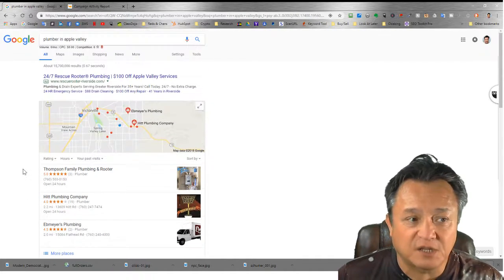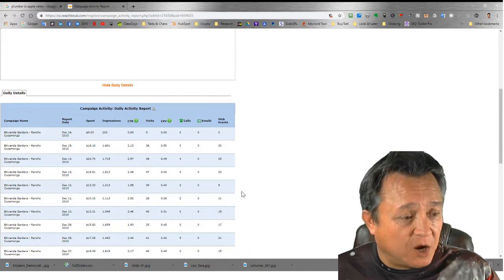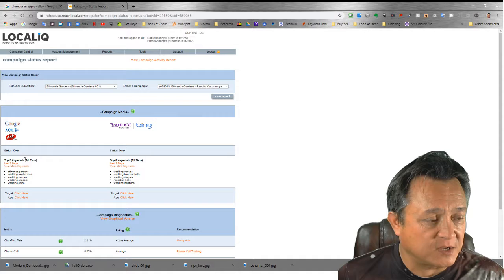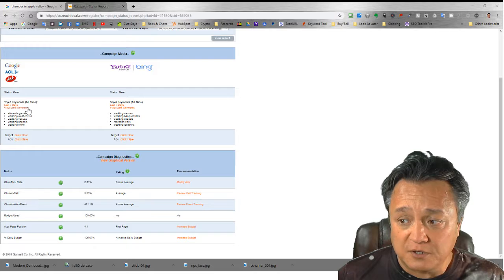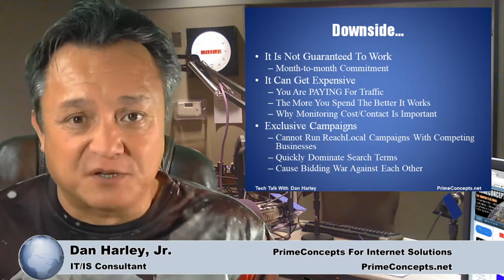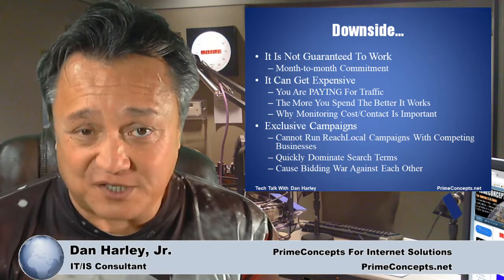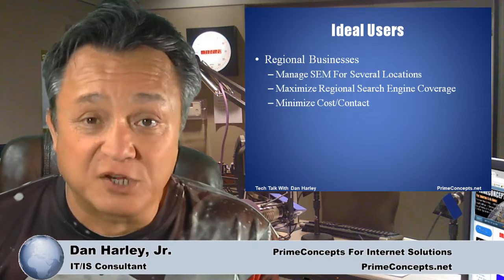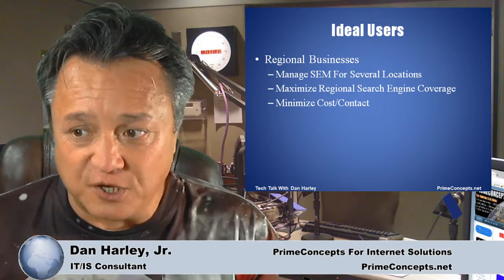Tech Talk Episode #134 - Reviewing The ReachLocal SEO/SEM System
Search Marketing That Makes Your Phone Ring With New Customers.

This award winning search engine marketing system is unmatched. The exclusive response based optimization lowers the cost per contact and increases positive responses. This literally makes the phone ring with new customers.

The search engine is the gateway to a new customer. It is challenging to master search engine marketing because it is costly. The two procedures point in expanding permeability in web search tools. Web optimization is tied in with advancing your site to show signs of improvement rankings in the query items while SEM goes past SEO. It includes different strategies that can get you more web index guests like PPC promoting.  All significant web engines, for example, Google, Bing, and Yahoo have essential list items, where site pages and other substance, for example, recordings or nearby postings are appeared positioned dependent on what the web index considers most relevant to clients.

In the case study of Limousine Company, it tests different markets. Also, it launched the ReachLocal PPC SEM Campaign, and they targeted three communities. One area was so successful that he must move the business. With a great of companies out there all competing for similar eyeballs, it's never been increasingly imperative in advertising  on the web, and web index showcasing is the best method to advance your items and become your business. Search engine marketing is what we called  the act of promoting a business utilizing paid notices that show up on web crawler results pages.

Link to the rebuttal comment I submitted to ReviewFraud.org

Try HostGator Web Hosting For As Little As $3.95/month

Try Carbonite Cloud Backup System FREE for 15 days!

Try Hootsuite For FREE! (Social Network Management)

for a FREE Course on "How To Build a WordPress Web Site!"

Try Flok Customer Loyalty App System FREE For 7 Days!

for the show notes, past and future episodes and to leave any questions or comments.